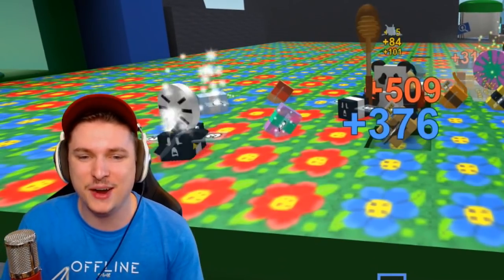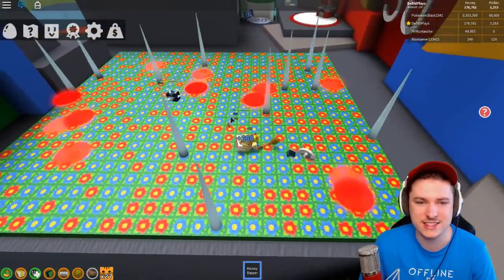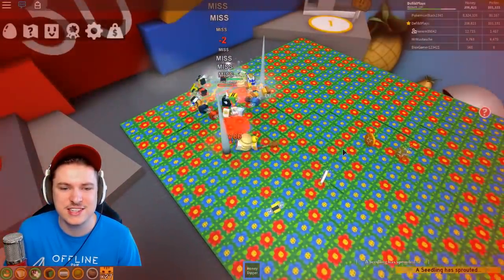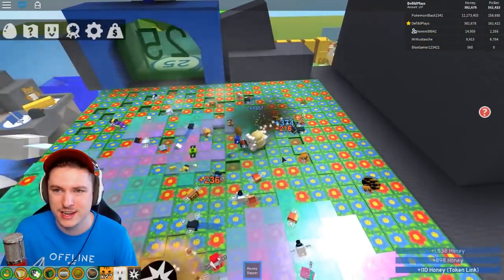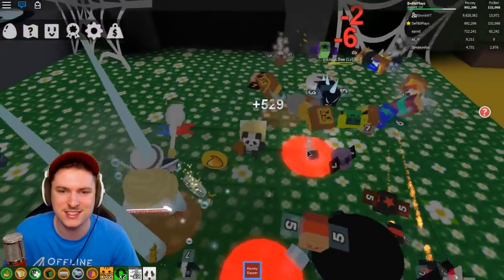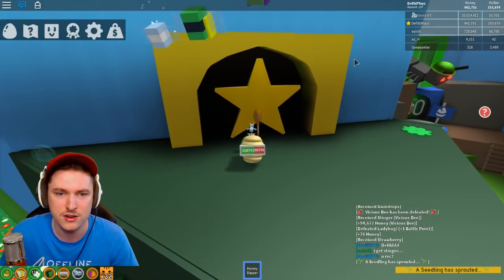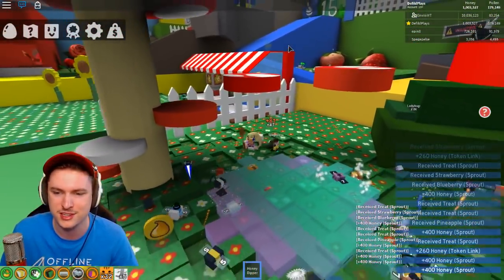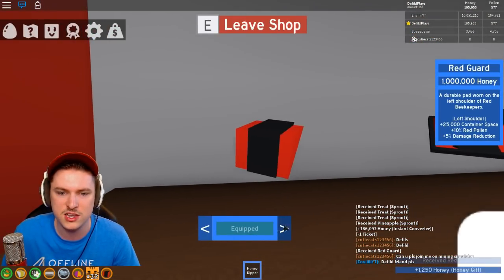GODLY TIER 8 VICIOUS BEE IN ROBLOX BEE SWARM SIMULATOR!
GODLY TIER 8 VICIOUS BEE IN ROBLOX BEE SWARM SIMULATOR! Today in Roblox bee swarm simulator we encounter a level 8 vicious bee and we take it down to see what loot it gives! THIS WAS SO INSANE!

GODLY TIER 8 VICIOUS BEE IN ROBLOX BEE SWARM SIMULATOR! *INSANE LOOT*

» Hey guys! It is Defild here and welcome to Roblox Bee swarm simulator

~Defild